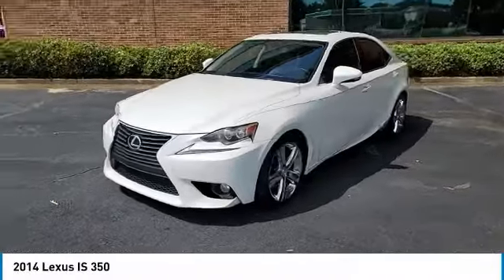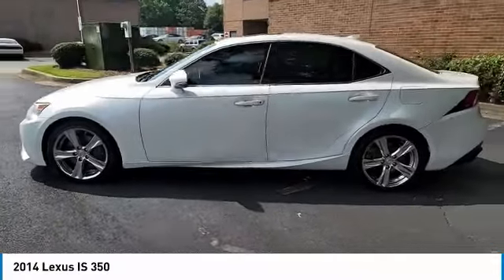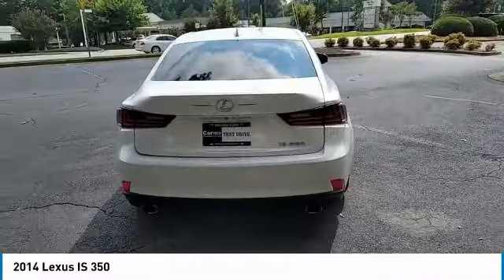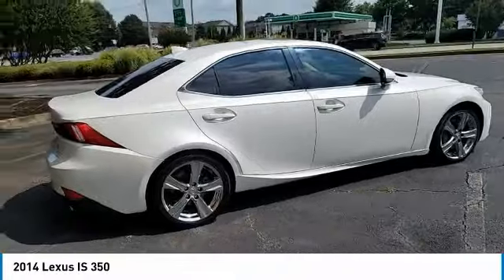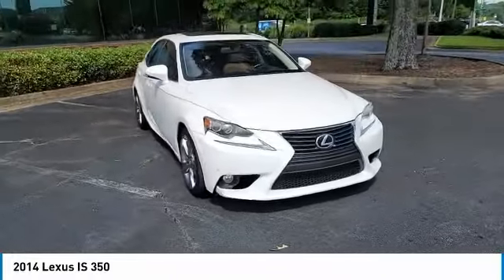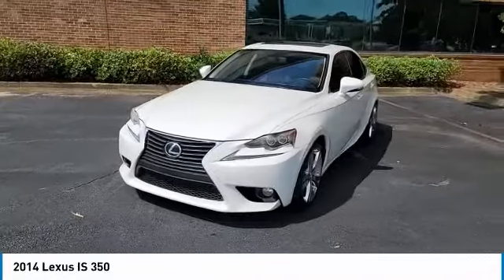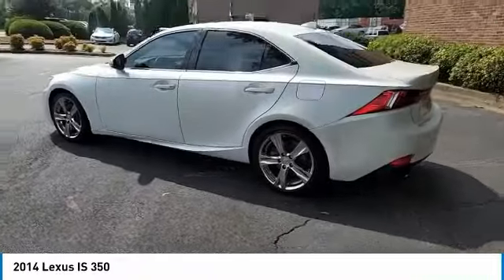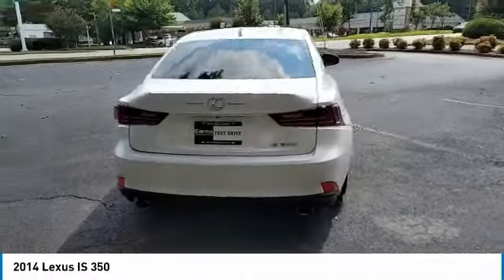2014 Lexus IS 350 16961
2014 LEXUS IS 350 Duluth, GA
Stock# 16961

***PLEASE READ CAREFULLY** CLEAN CARFAX ONLY ONE OWNER AND A SOUTHERN CAR PASSED EMISSION INSPECTION RECENTLY GOT VEHICLE SERVICED DEALER CERTIFIED PRE-OWNED BACKED BY QUALITY PLUS WARRANTY 3 MONTHS/4500 MILES. We understand making a car purchase is a big decision. This vehicle is being offered as one of our Dealer Certified Pre-Owned units. PLEASE NOTE ANY PRICE REDUCTIONS OR DISCOUNTS WILL VOID THIS UNIT BEING SOLD AS A CPO UNIT WITH A WARRANTY.  The bitterness of poor quality remains long after the sweetness of low price is forgotten.  *
2014 Lexus IS 350 models are powered by a 3.5-liter V6 that pumps out 306 hp and 277 lb.-ft., with a track-worthy 0-60 mph time of only 5.6 seconds. Preliminary fuel economy estimates are 19/28 mpg city/highway with RWD and 19/26 mpg with AWD, one mile per gallon in city driving compared to the official EPA estimates for the outgoing IS 350.
Standard features include NuLuxe polyurethane upholstery, automatic climate control, power door locks/windows/mirrors, a manual tilt-and-telescoping steering wheel with multifunction controls, cruise control, analog clock, a 60/40-split folding rear seat, first aid kit, Bluetooth handsfree phone, and streaming audio connectivity, a 7-inch display screen with complimentary traffic and weather information, an 8-speaker audio system with CD player, HD radio, satellite radio capability and voice recognition, USB port, power moonroof, and 17-inch wheels. All-wheel-drive models also get standard heated front seats.
Beneath the screen and flanked by air vents sits an analog clock, which looks a little silly for a car that's supposed to be at the forefront of technology. Underneath is an upward-slanting panel of air conditioning controls that take up a vast amount of space a plethora of buttons. Sadly, this control panel already looks dated and doesn't match the otherwise futuristic cabin design. Temperature can be changed via electrostatic controls; simply tap, or drag your finger up and down the narrow metal lines. A new steering wheel comes with buttons that control a driver information display, audio functions, Bluetooth, the voice recognition system, and more.

You purchase it with the peace of mind of knowing it has passed a thorough multi-point inspection, meets certain age/condition/mileage criteria, and is covered under our exclusive 'Quality Plus Auto Protection Plan' for 3 MONTHS OR 4500 MILES.

WE PREFER OUR CUSTOMERS DO RESEARCH AND ASK US AS MANY QUESTIONS AS YOU LIKE AND WE WILL DO OUR BEST TO GIVE YOU AS MUCH INFORMATION SO YOU CAN MAKE THE BEST DECISION. WE WANT YOU TO FEEL AS IF YOU MADE A PURCHASE NOT THAT YOU WERE SOLD A CAR! OUR GOAL IS TO UNDER PROMISE AND OVER DELIVER ON YOUR EXPECTATIONS. WE HAVE TAKEN DETAILED PHOTOS TO BE SURE WE CLEARLY PRESENT THE CAR TO YOU. BUY SMART-BUY VALUE! ALL VEHICLES ARE NOT CREATED EQUAL NOR DEALERSHIPS.

THIS NATIONAL WARRANTY IS BEING OFFERED THROUGH PROGUARD. ProGuard Warranty believes that to be successful you must be honest, committed, and deliver on your promises. We do so with quality products, unparalleled service, and the guarantee that we will handle each and every customer as if they were a member of our family. ProGuard is a third-generation, family-owned business that has been serving the automotive industry for nearly seventy years. We offer an expansive menu of new and pre-owned vehicle protection plans through our nationwide network of dealer partners. Dealers appreciate our tradition of flexibility, transparency, and simplicity and their customers appreciate that we protect them from the high cost of repairs. We have set the goal of providing the best service in the industry and our growth rates are proof that we are delivering that. We have been chosen by Pep Boys as a preferred vehicle service contract provider and are endorsed by the Independent Automobile Dealer Associations in each of the states we operate in. We take our role of protecting customers and the cargo they carry very seriously and handpick reputable dealers to become our partners.

ProGuard 1, our limited liability product, covers the components that power the vehicle: the transmission, engine, and differential. Powertrain components are more likely to break the more mileage a vehicle has and when they do, are the most costly to repair. This plan includes labor and is designed for most higher mileage vehicles up to 200,000 miles at the time of purchase. It is the minimal protection available so for more peace of mind, consider ProGuard 2. IT COVERS Differential: All internally lubricated parts, Bearings, Center support bearing, Differential housing, Ring and pinion ge